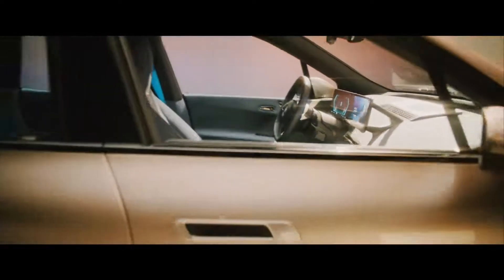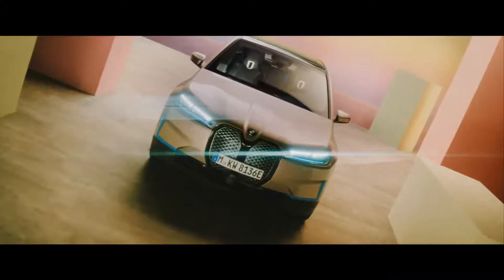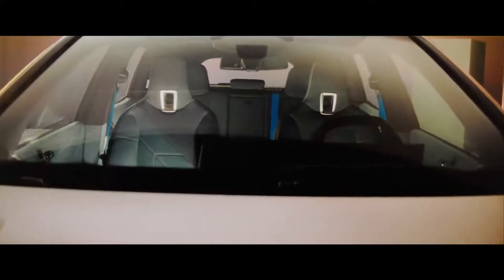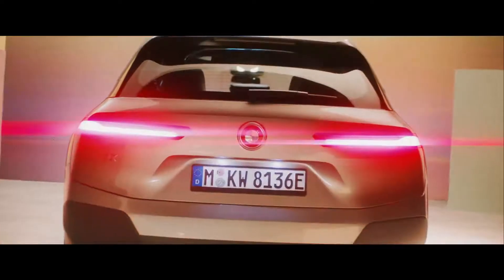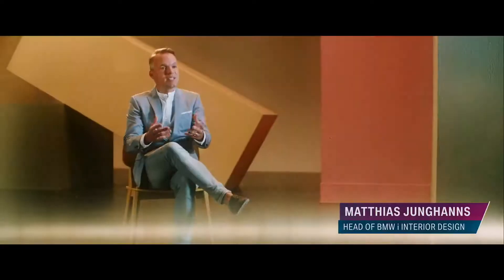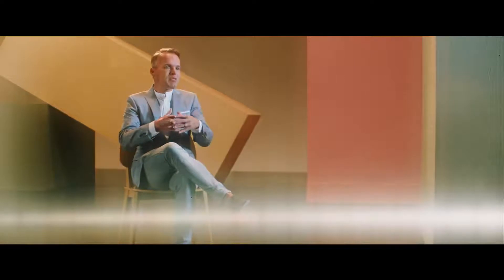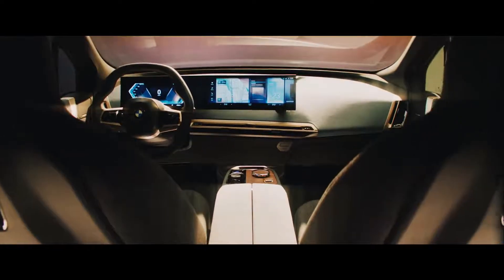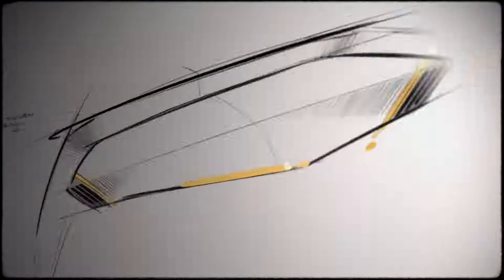Rethinking Design for the First-ever BMW iX.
Learn about the design process behind the upcoming fully electric SUV, the BMW iX from our design team.

2022 BMW iX xDrive Highlights:
- intelligent BMW Operating System 8, BMW iDrive voice and gestures controls
- all-wheel drive BMW xDrive system
- estimated range of up to 475 km*
- 516 horsepower*, 0 to 100 km/h in less than 5 seconds
- Bowers & Wilkins surround sound system
- the first BMW Curved Display
- glassy iDrive controller on top of a wood surface
- Sky Lounge Panoramic Sunroof
- heated steering wheel, Ambient lighting, Adaptive 2-axle air suspension
- Shy Tech technology
- flushed door handles, frameless door